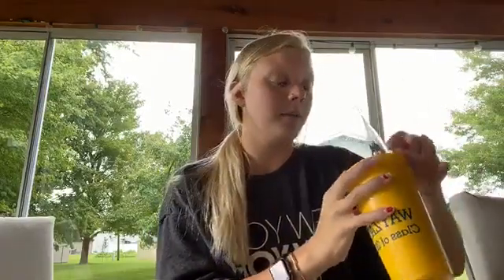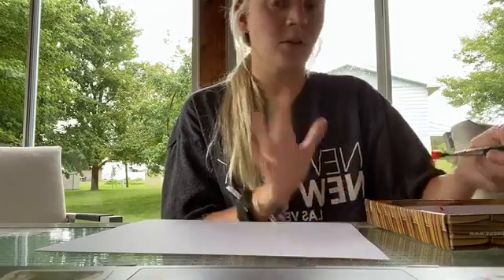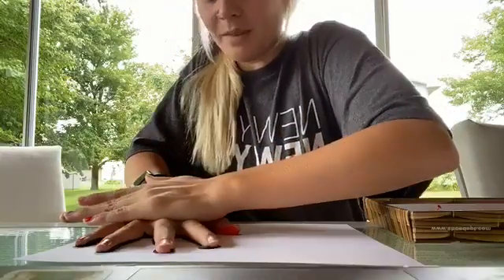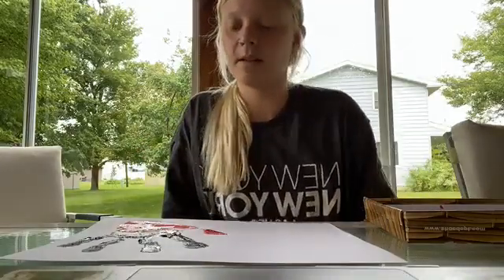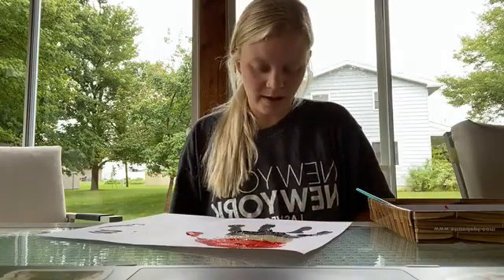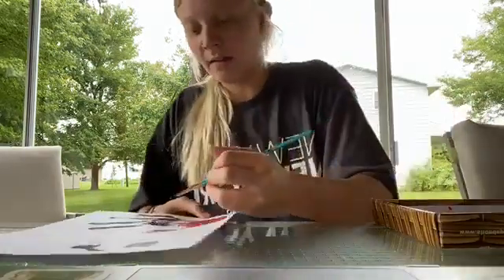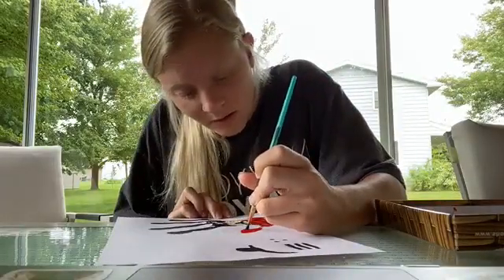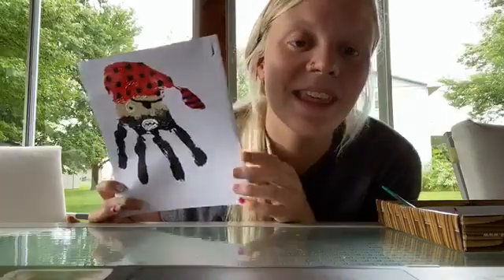Make Handprint Pirate Paintings